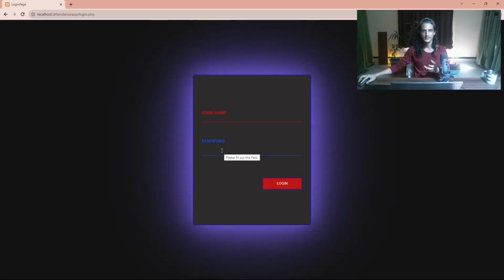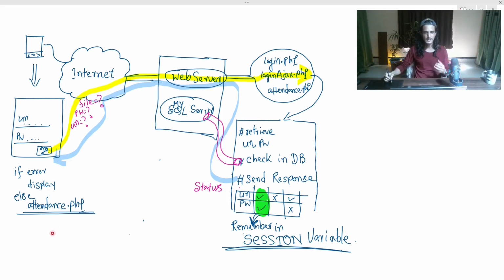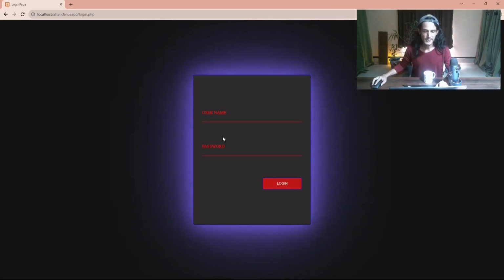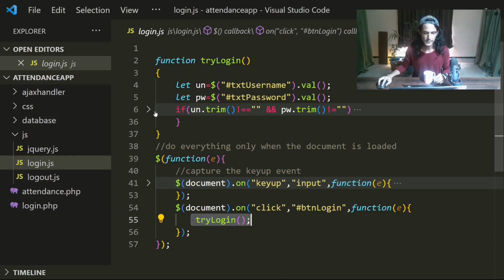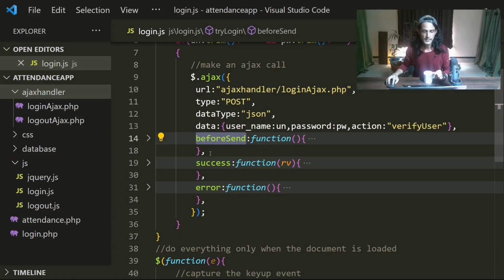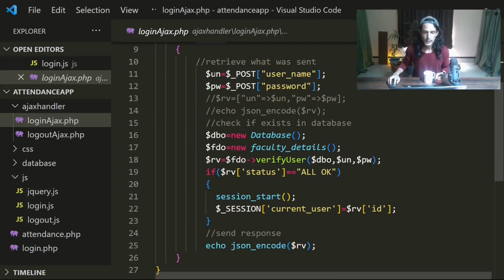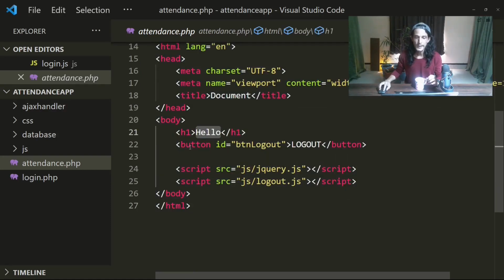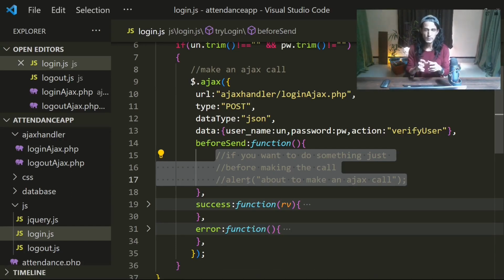Student Attendance Management System. Login Page Back-End coding -PART-4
Student Attendance Management System. Login Page Back-End coding in PHP and MySQL. PHP AJAX CRUD PROJECT. STUDENT ATTENDANCE SYSTEM COMPLETE PROJECT

In this extensive series on FULL STACK WEB DEVELOPMENT, we are delving into the construction of a Student Attendance Management System. Using a combination of PHP, MYSQL, AJAX, HTML, CSS, and JAVASCRIPT, you will gain insights into the entire process. Whether you are a novice or a seasoned developer, this step-by-step guide equips you with the essential knowledge to successfully undertake a FULL STACK WEB DEVELOPMENT Project starting from the ground up.

Here's what you'll learn in this video:

Implementing AJAX to enable seamless and dynamic user interactions.
Handling form submissions and validating user input.
Managing sessions to keep users authenticated.
Displaying error messages and feedback for a user-friendly experience.
By the end of this tutorial, you'll have the skills to create a fully functional login page with robust security features, ensuring the confidentiality of user data.

Get ready to elevate your web development expertise and create secure login pages for your web projects. Let's get started!

Timecodes
0:00 Introduction and the background story
6:31 CODING begins-Connecting to the Back-end. PHP,MYSQL,AJAX,JAVASCRIPT
26:31 What we have built?
30:26 Lets understand the code and Its FLOW.
48:59 What's in the Next Part-Two Front-End features to enhance user experience.
54:20 Thank You For Watching. Don't Forget o LIKE, COMMENT, SUBSCRIBE, and SHARE